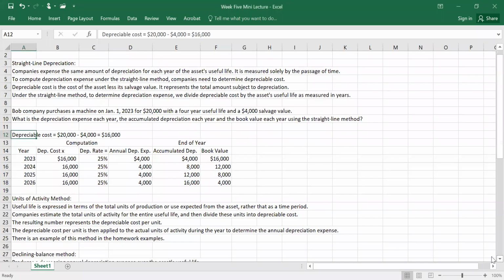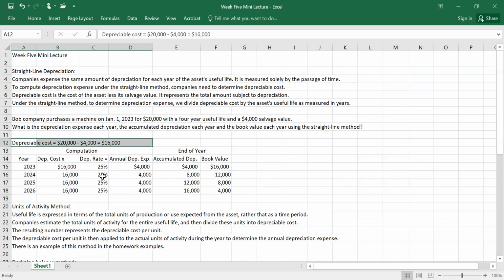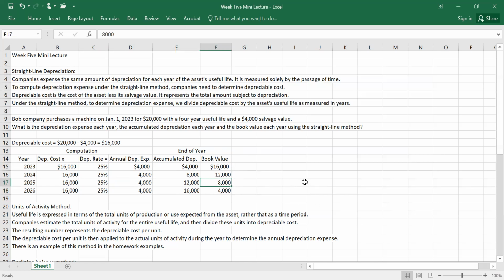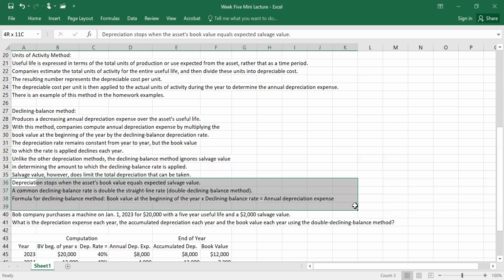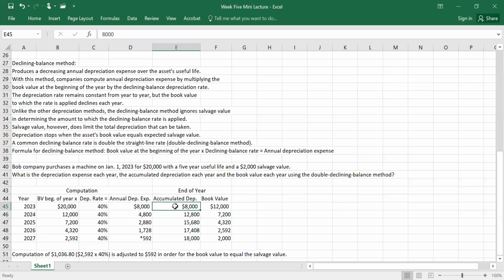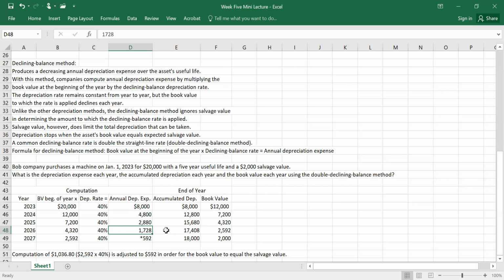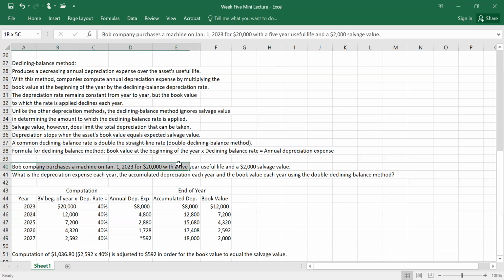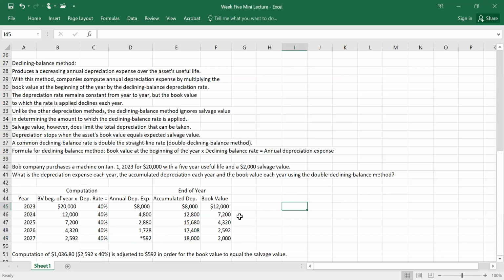Week Five Mini-Lecture